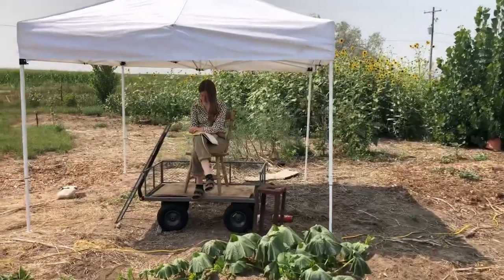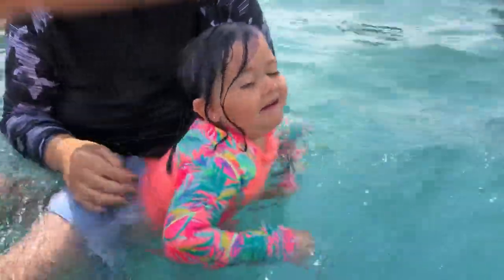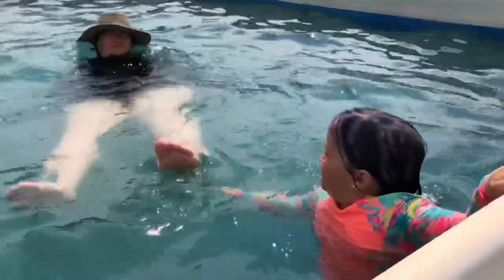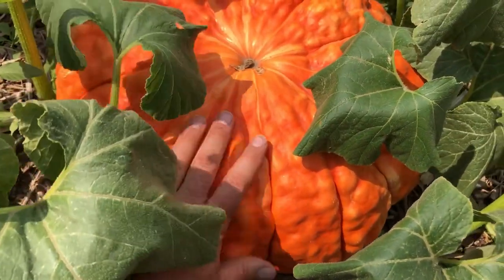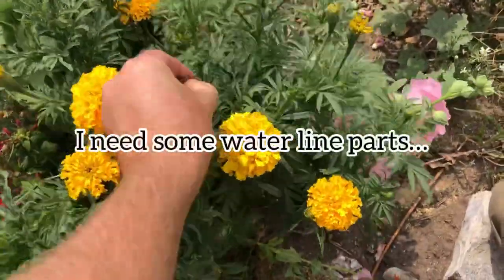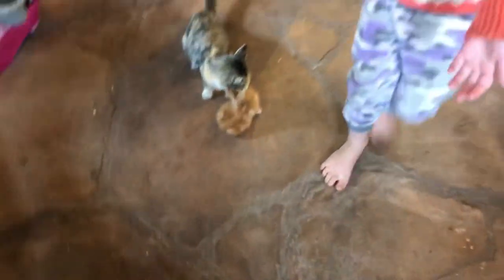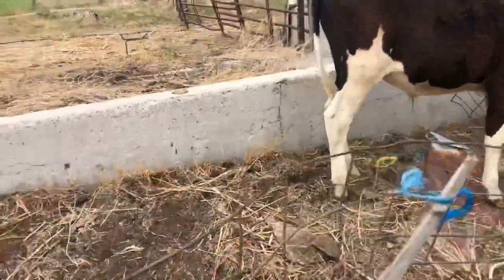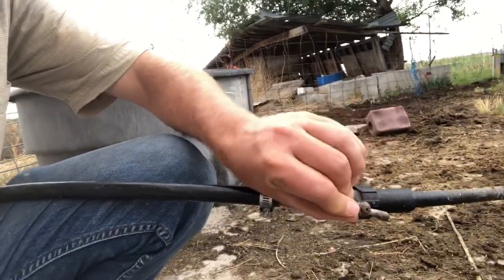Pool fun, garden progress, & cattle